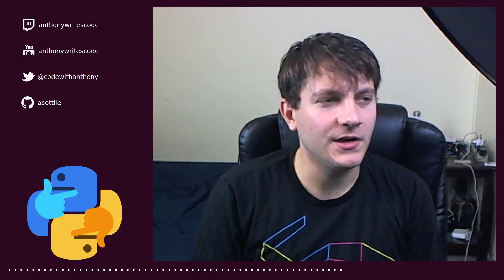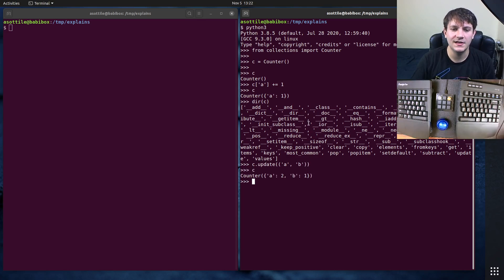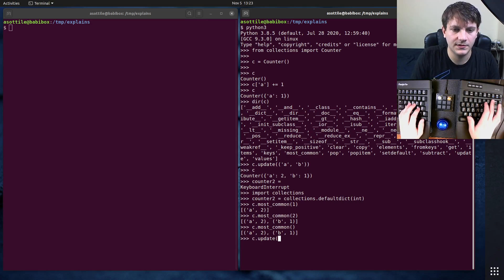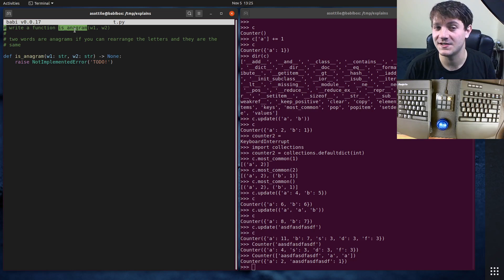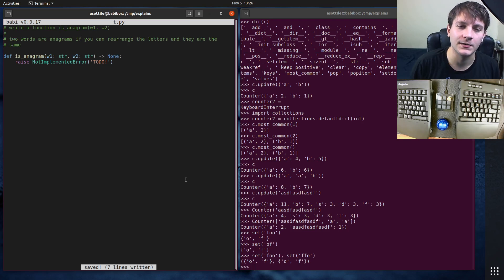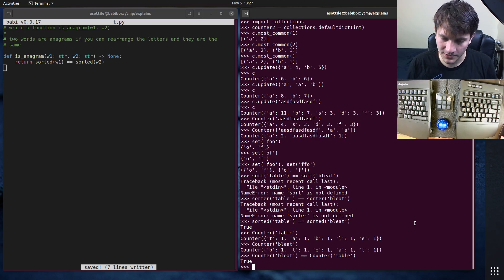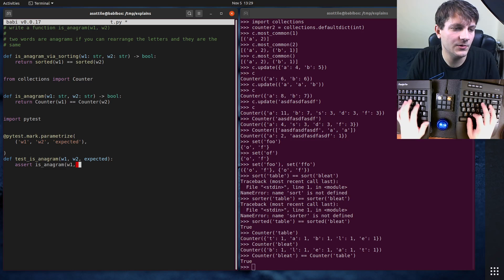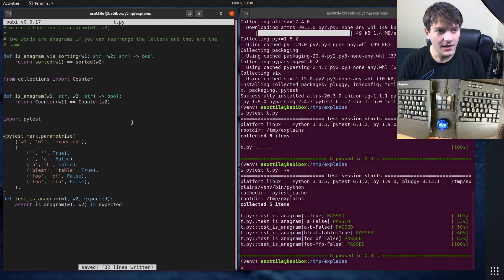useful interview datastructures: Counter (beginner - intermediate) anthony explains #142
today I talk about collections.Counter and how it might help you implement some interview questions!